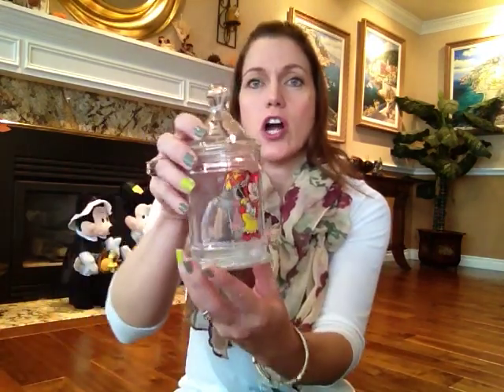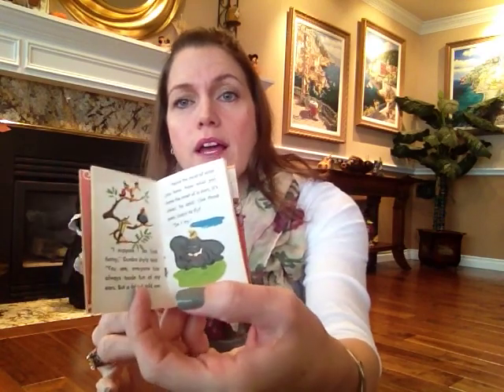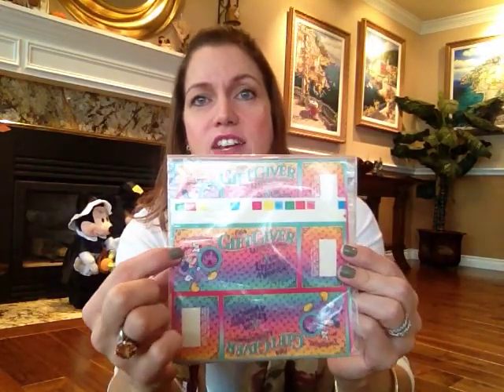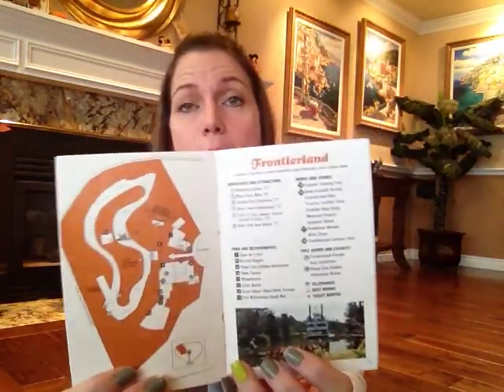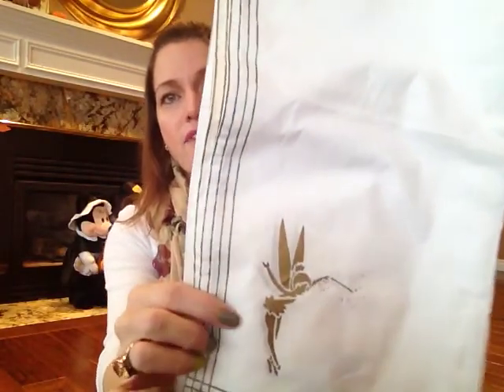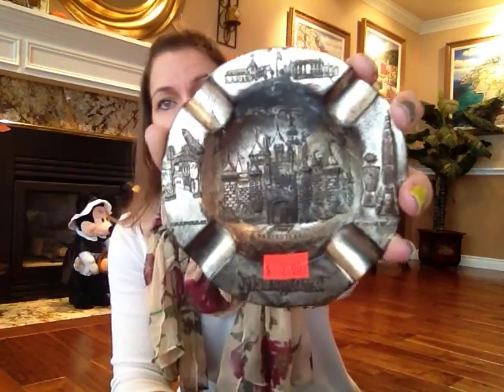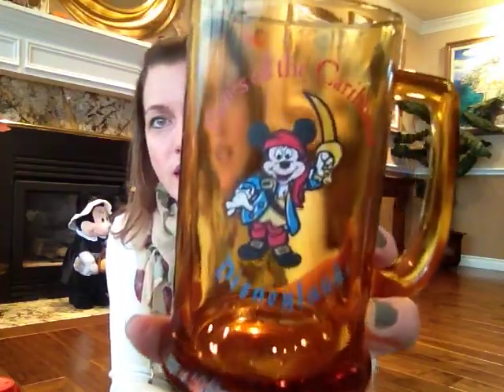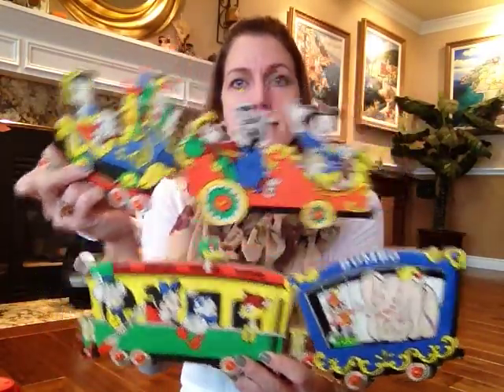Vintage Disney/Disneyland Haul - Fun Stuff!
I am an avid collector of vintage Disneyland items.  Recently I have expanded my collection to include almost anything vintage Disney because it is getting harder & harder to find items that say "Disneyland".  I love Disneyland - it has to be one of my absolute favorite places and when I look at my Disney collection I can almost picture myself there.   I know, it's a bit weird, but it's part of who I am... what can I say.  One of these days (hopefully soon) I will do a video showing my collection.  I hope you enjoy seeing all of my finds.